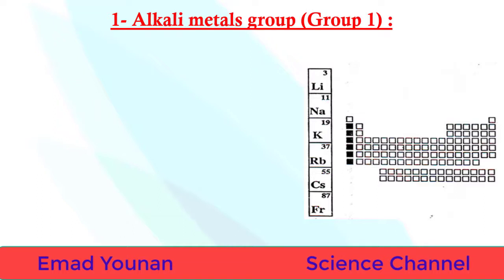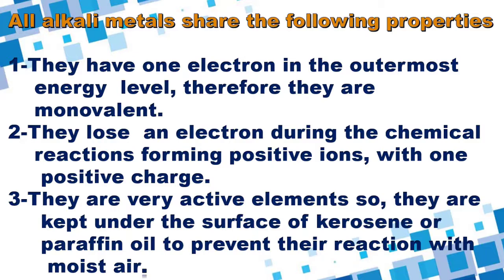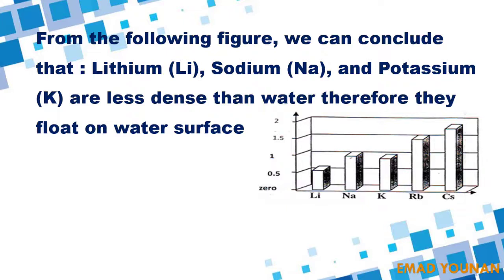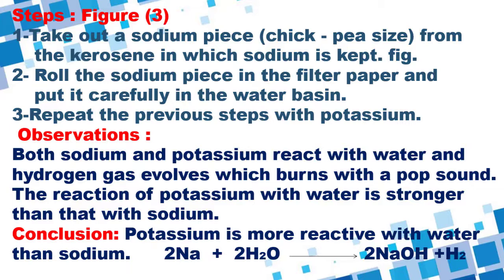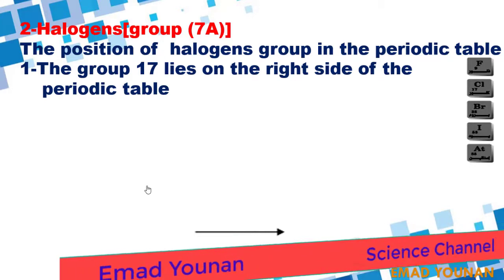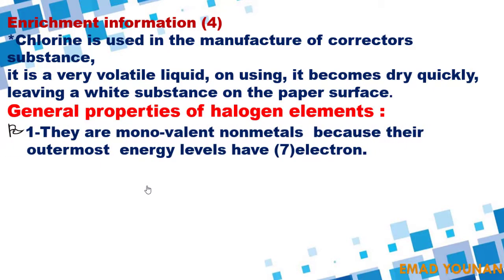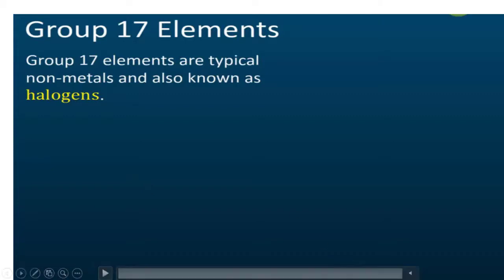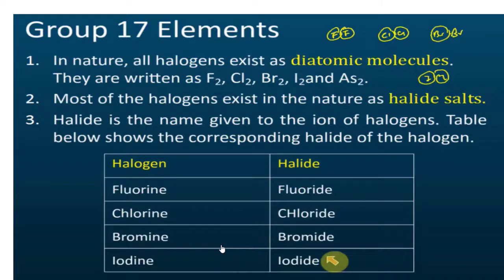prep 2 unit 1 lesson 3 part 1/2 Main groups of modern periodic table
شرح دروس science للمراحل الابتدائيه والاعداديه
1- Alkali metals group (Group 1) :
They are located on the left side of the modern periodic table.
     *They are the first group of s-block.
     * The elements in group (1A) are:
1. Lithium (3Li)
2. Sodium (11Na)
3. Potassium (19K)
4. Rubidium ( 37Rb)
5. Cesium (55Cs)
6. Francium(87Fr)
     *Alkali metals react with water forming alkaline solutions.
                       2Na  +  2H2O                2NaOH  +  H2
All alkali metals share the following properties1-They have one electron in the outermost      energy  level, therefore they are     monovalent. 2-They lose  an electron during the chemical      reactions forming positive ions, with one       positive charge.3-They are very active elements so, they are      kept under the surface of kerosene or     paraffin oil to prevent their reaction with        moist air.
4-Their chemical activity increases
    as the atomic size increases,
   therefore Cesium (Cs) which
   has the largest atomic size is
   considered the most active metal
5-They are good conductors of heat and
   electricity.
6-Most of them have low density.
From the following figure, we can conclude that : Lithium (Li), Sodium (Na), and Potassium (K) are less dense than water therefore they float on water surface
Note: the density of water is 1g/cm3
  Rubidium (Rb) and Cesium (Cs) are more
 dense than water & they sink in water
3-Halogens[group (7A)]
The position of  halogens group in the periodic table
1-The group 17 lies on the right side of the
    periodic table
2-It is one of (p) block groups.
Enrichment information (4)
*Chlorine is used in the manufacture of correctors         substance,
it is a very volatile liquid, on using, it becomes dry quickly, leaving a white substance on the paper surface.
General properties of halogen elements :
1-They are mono-valent nonmetals  because their
    outermost  energy levels have (7)electron.
2-They exist as diatomic molecules  F2  , Cl2  .
3-They are chemically active elements, so they do not
    exist individually in nature but they exist in chemical
    compounds, except astatine which is prepared artificially.
 4-Each element in the group replaces the element below
     it in their solutions.
3-The nonmetals of this group are called halogens
(salts formations), because they react with metals
 forming salts.
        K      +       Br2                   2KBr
   Potassium   Bromine         Potassium bromide
Cl2   +      2KBr                              2KCl     +                Br2
Chlorine  Potassium bromide  potassium chloride  Bromine

Br2        +      2KI                       2KBr        +                   I2
Bromine   Potassium Iodine    Potassium bromide   Iodine

5-The physical state is graduated from the gaseous state
   (Fluorine , Chlorine)  to the liquid state (Bromine)
    to solid state (Iodine).

6-The physical state is graduated from the gaseous state
   (Fluorine , Chlorine) to the liquid state (Bromine) to solid
    state (Iodine).